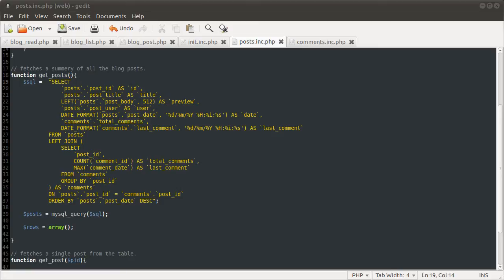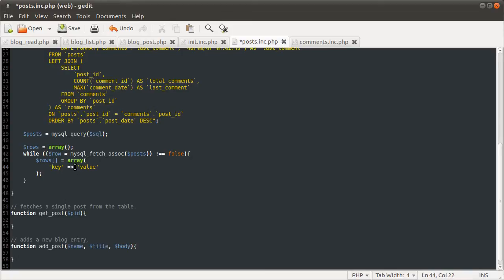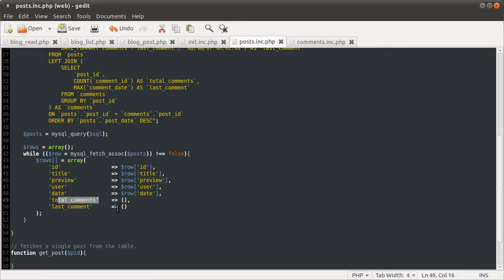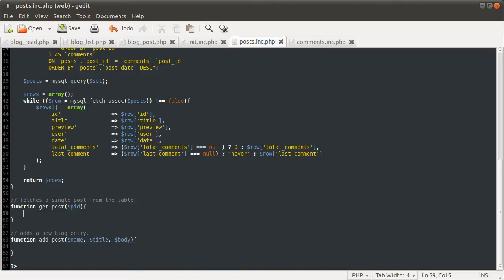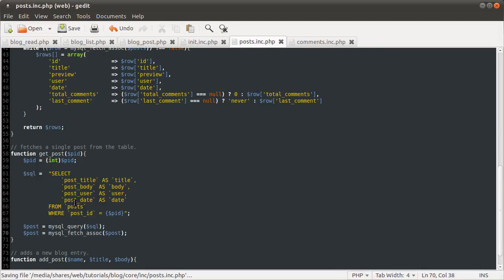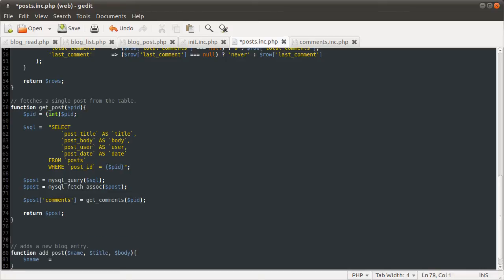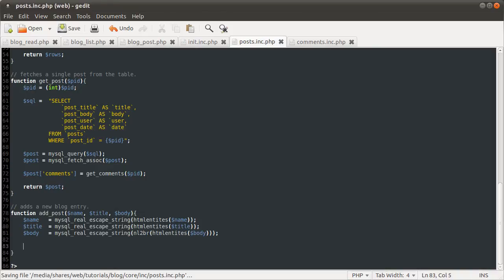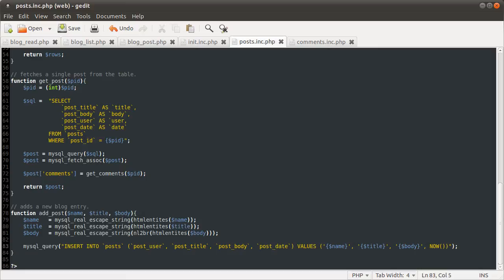PHP Tutorial: Blog (Including Commenting) [part 03]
In this video I code the rest of the get_posts() function, the get_post() function and the add_post() function. And this time there are no technical problems.